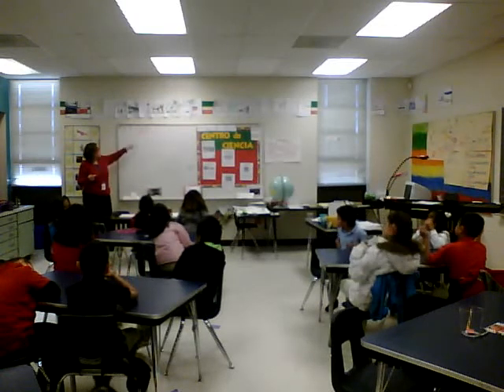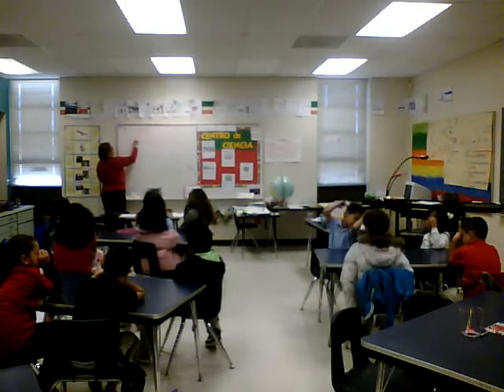Math lesson 12-12-12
Math lesson at Palm Elementary